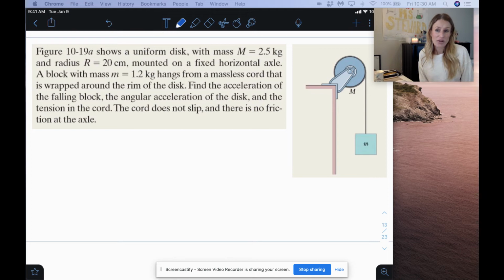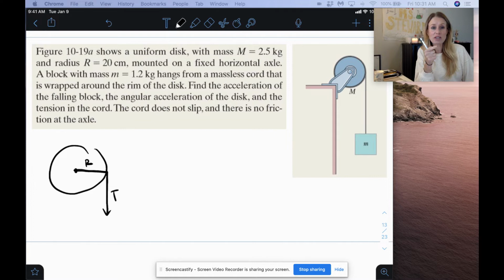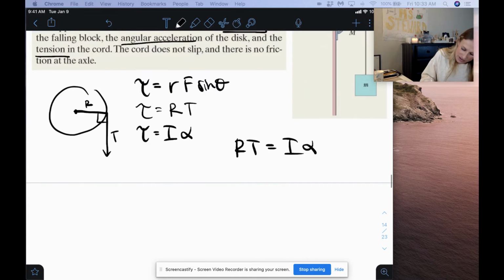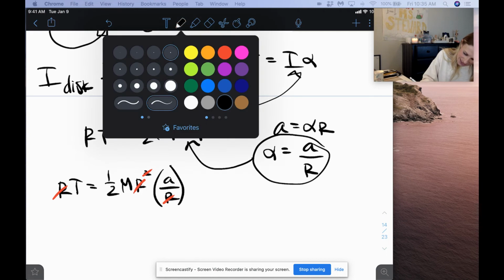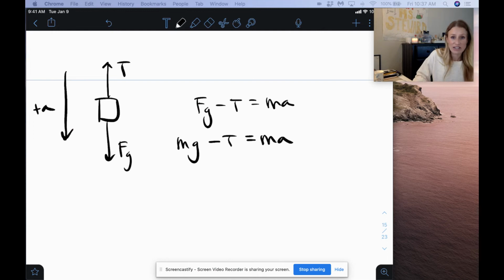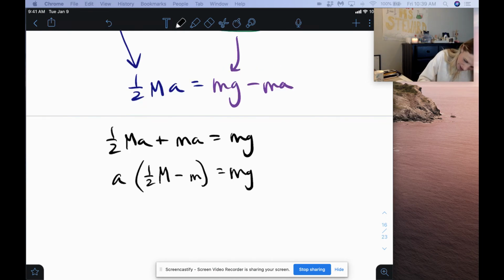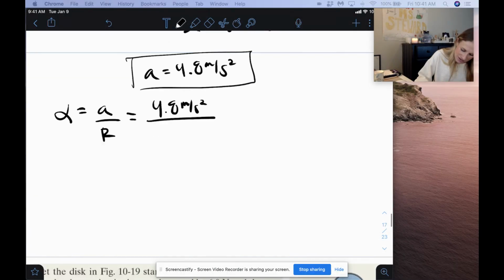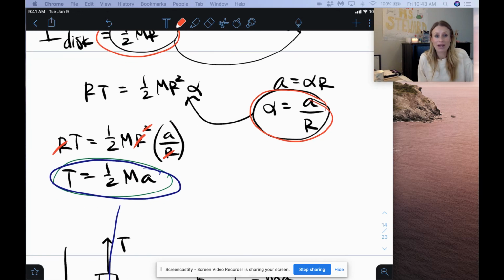Torque Example 3